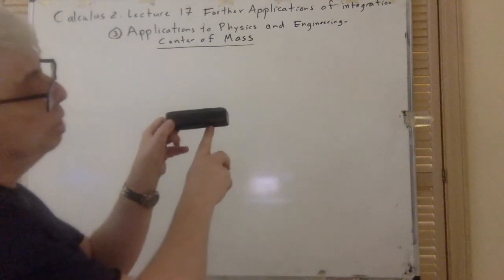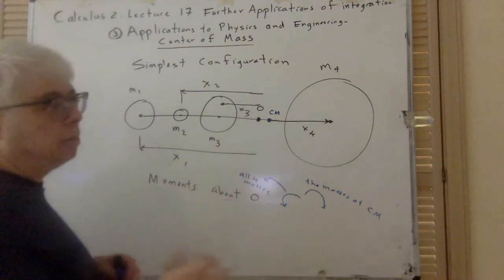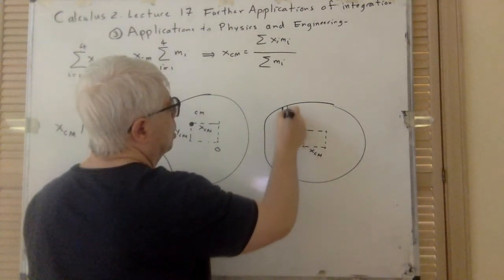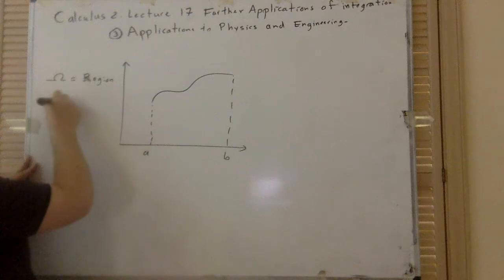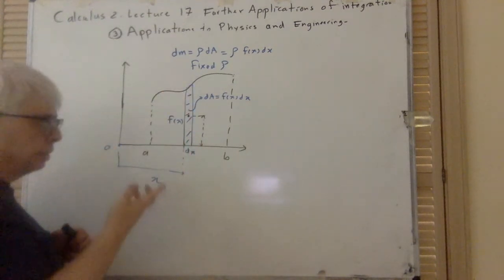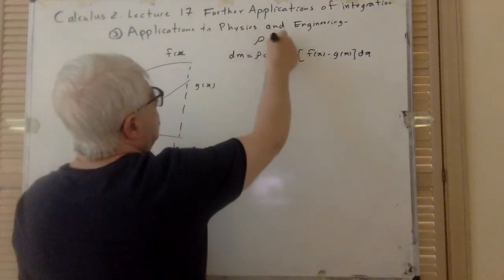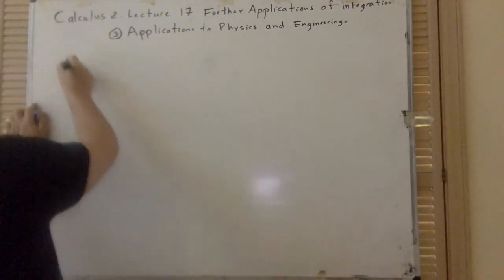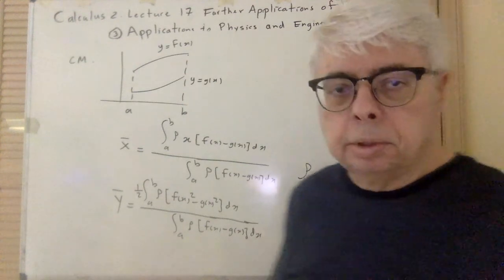Lecture 17 Further Applications of Integration Applications Physics Center of Mass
Calculus 2. Lecture 17. Further Application of Integration. Center of Mass. Based on Stewart's Calculus Book.